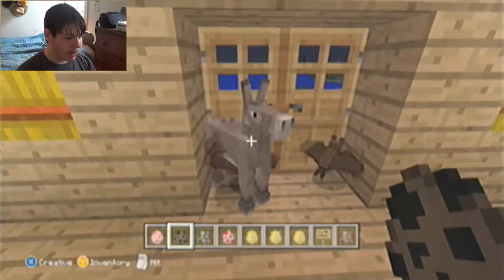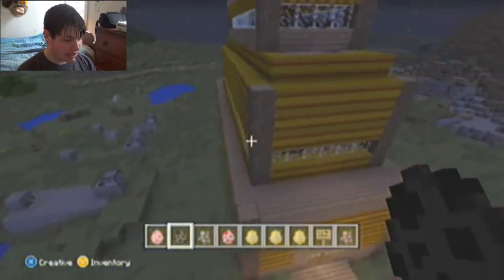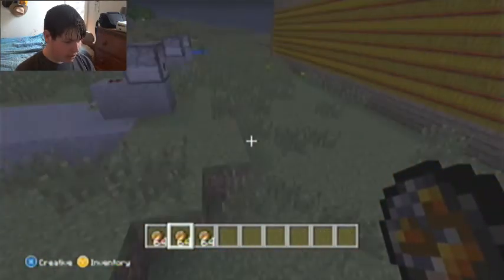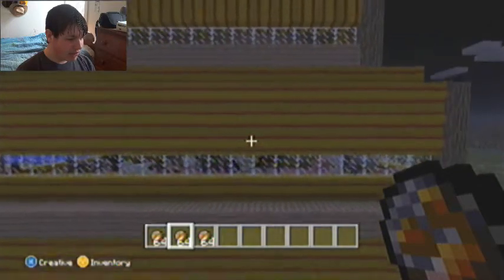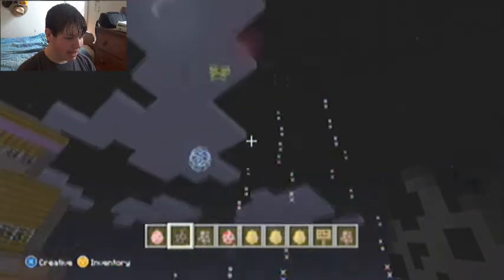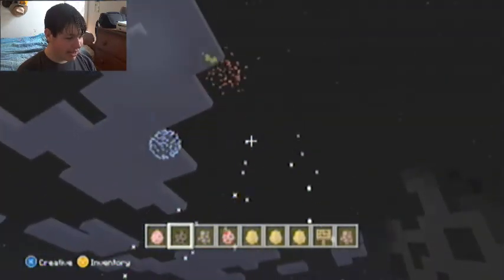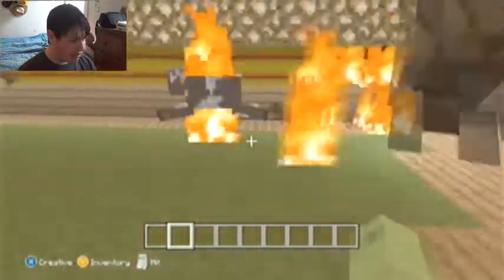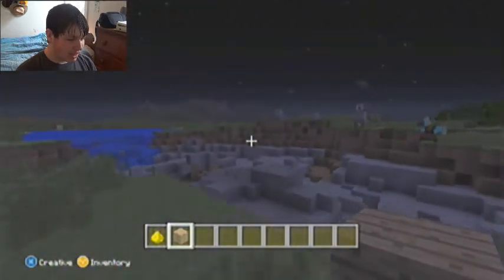Minecraft: The "Homeless Animal Shelter"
Bruce Dwayne builds a home for homeless animals (how kind), but it turns out to be a trap! Also, several new features of the recent update are shown, including fireworks!

If you enjoyed this video, make sure to leave a like down below!